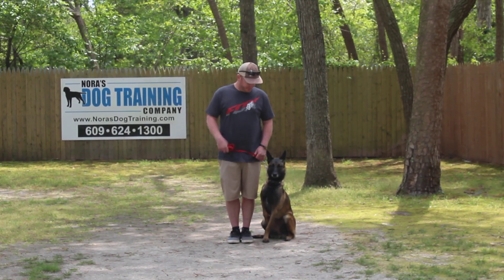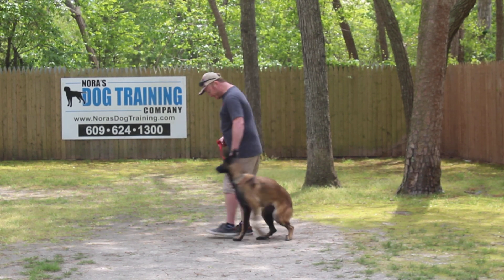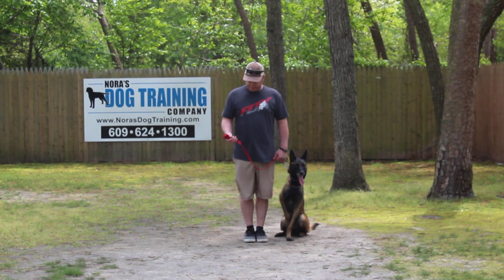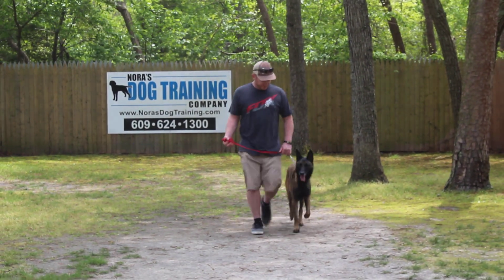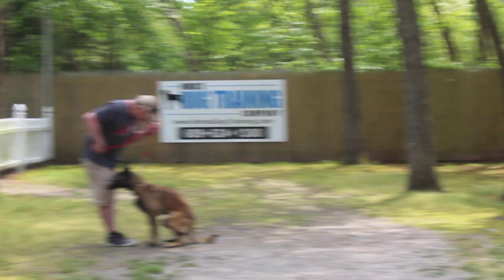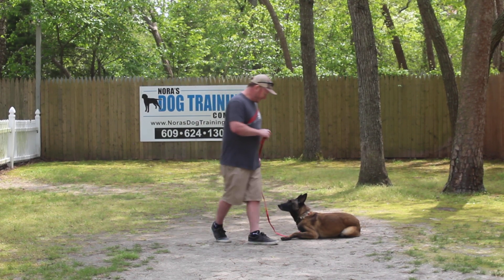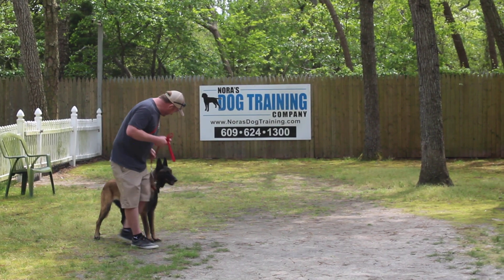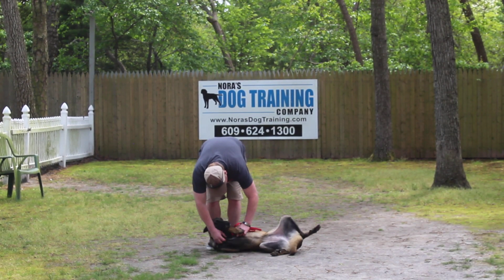Xena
Xena is a beautiful 1 year old Belgian Malinois.  She does a awesome job of demonstrating some of the new skills she has learned while with us at Nora's.  She is very smart but can be easily distracted.  Her obedience training helps her to have more focus.  Great job pretty girl!